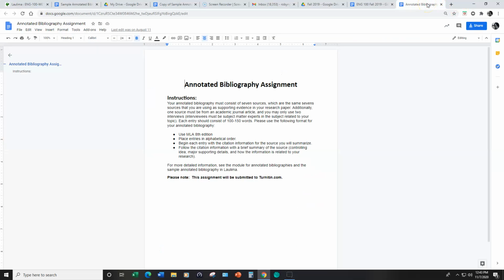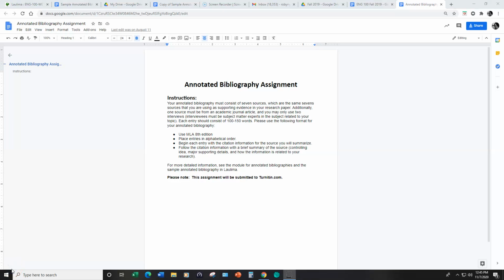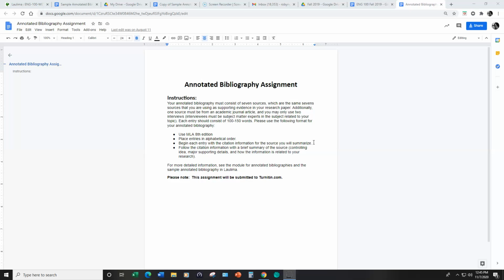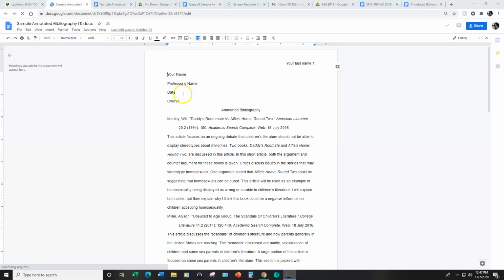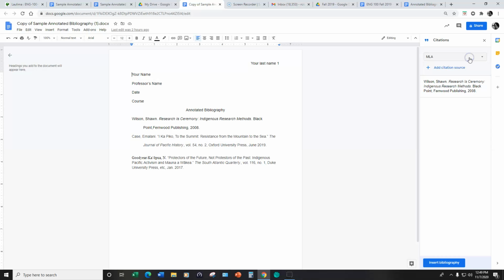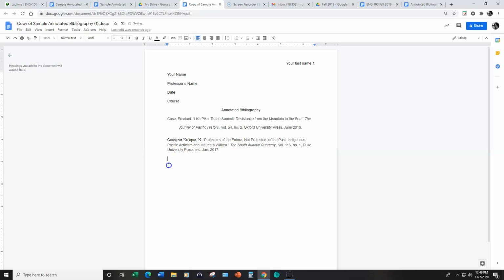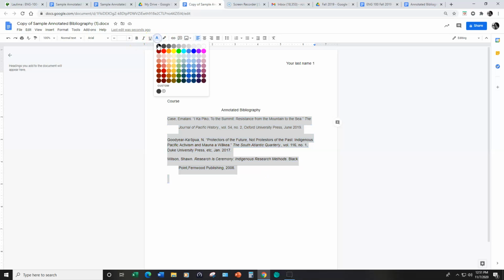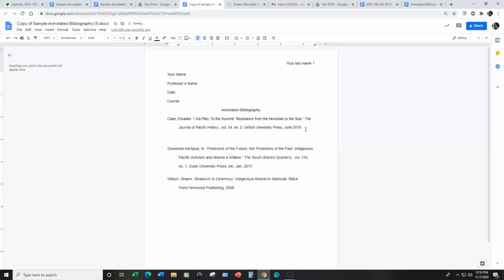Creating an Annotated Bibliography